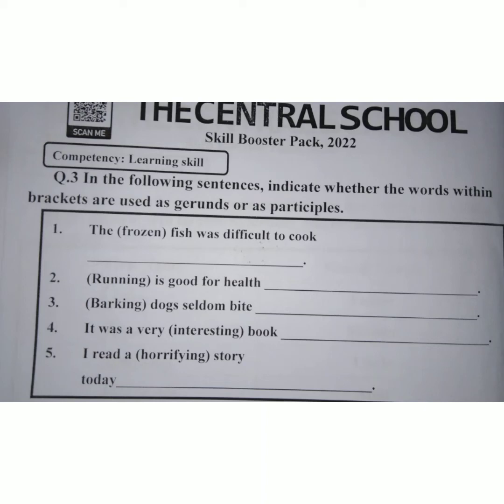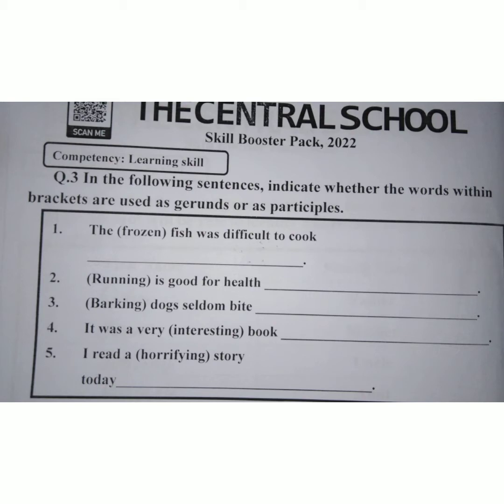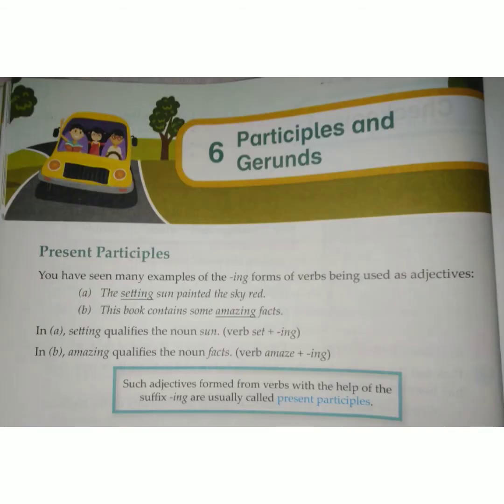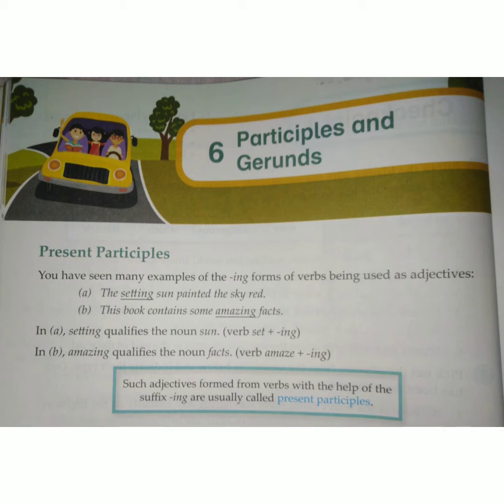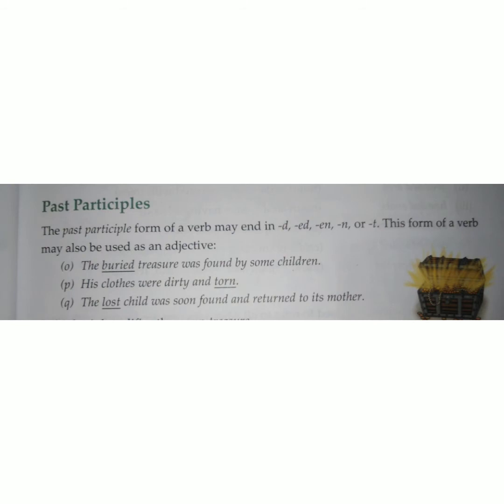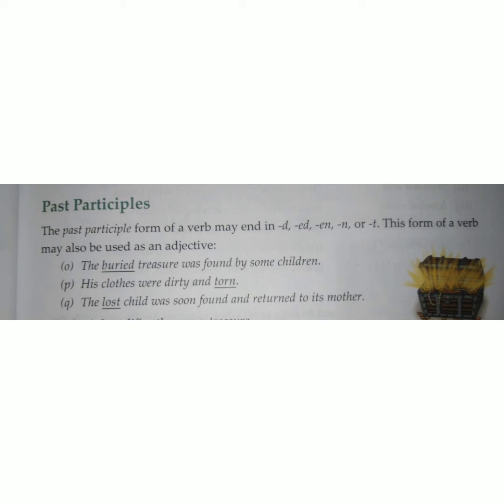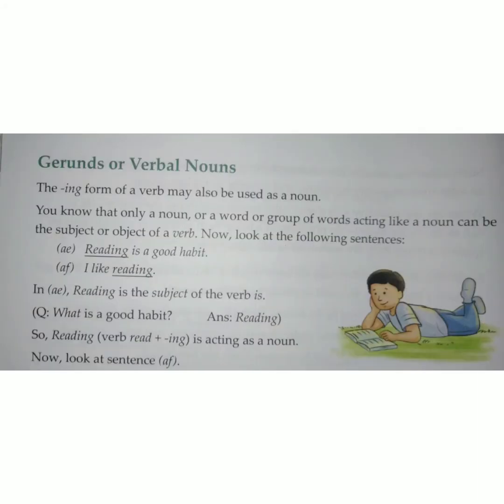Level 5 ll English ll Skill Booster Pack Page 7 (Q.3)